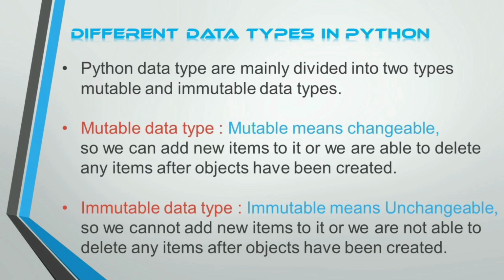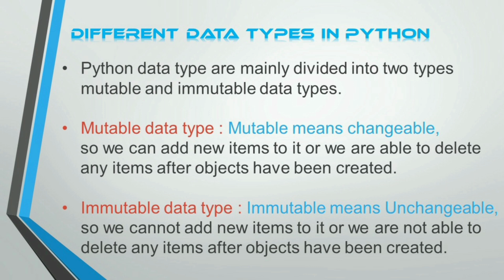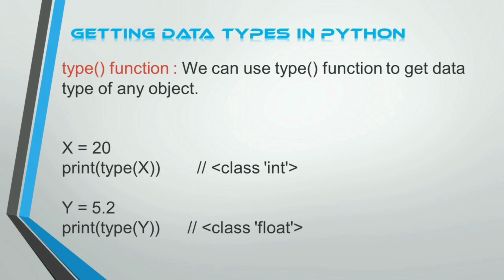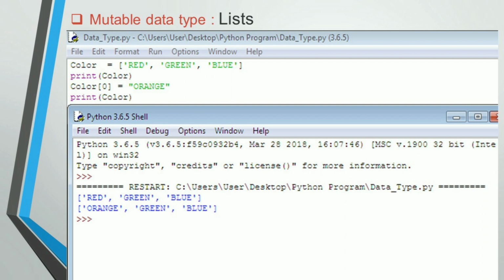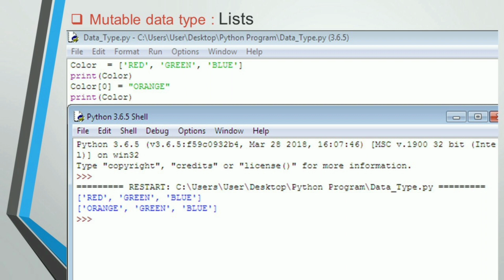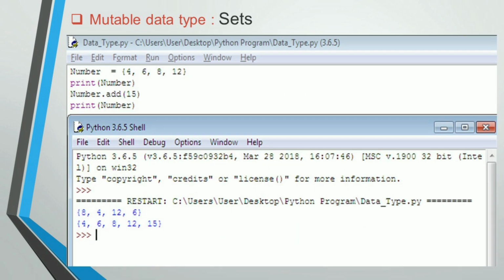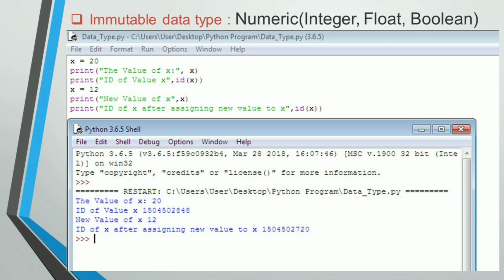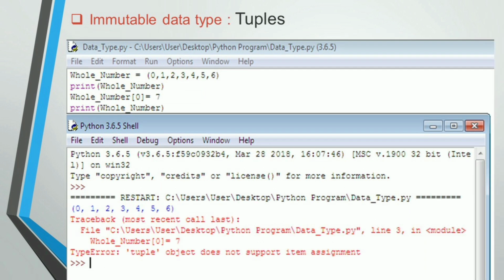What are data types in Python? How many datatypes are in Python?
Video Highlights
What is meant by data types?
What is list and tuple in Python?
What is a tuple in Python?
What are the basic data types?
Mutable Datatypes
Immutable Datatypes
What are the 5 main data types?
What is lists in Python?